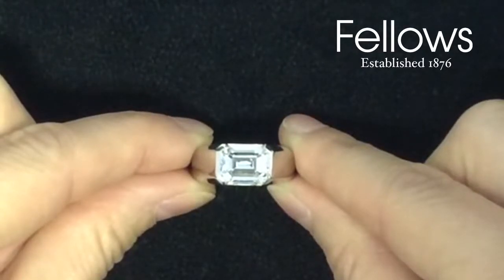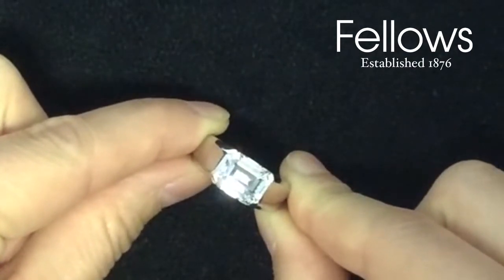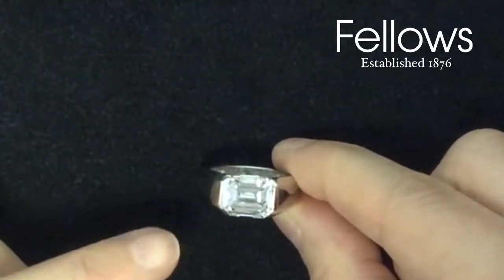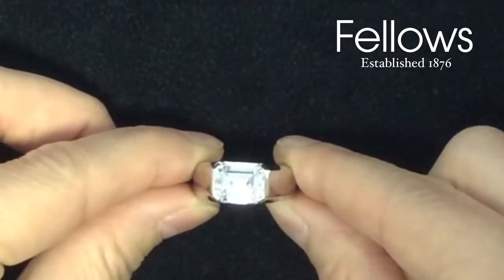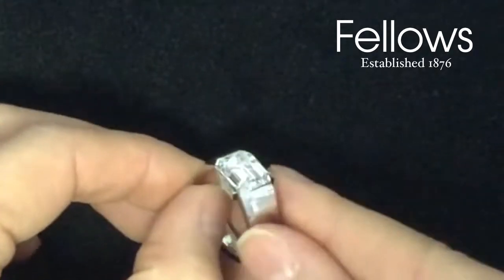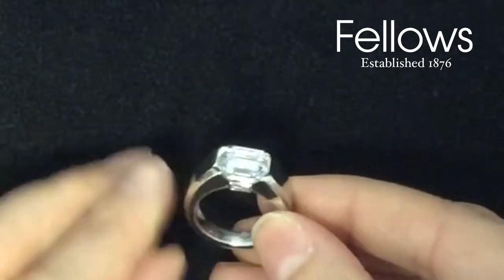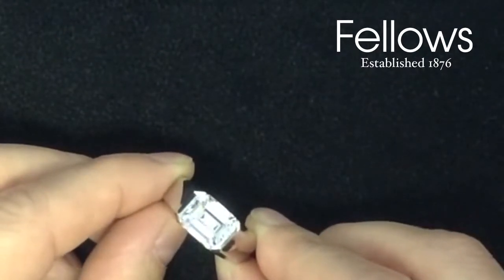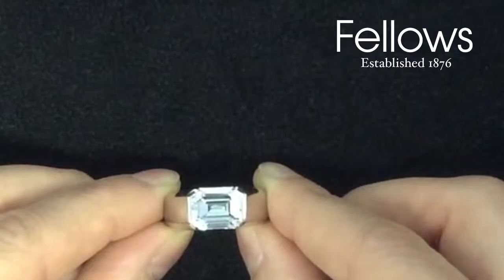A Cartier Platinum Diamond 'Lia' Ring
Lot 184 from our upcoming Antique & Modern Jewellery sale this Thursday.

CARTIER - a platinum diamond 'Lia' ring. The rectangular-shape diamond, weighing 4.57cts, with baguette-cut diamond accent gallery and tapered band. Signed and numbered Cartier, HLS03783. With report 15271050, dated 5th September 2006, from the GIA, stating D colour, Internally Flawless. Ring size K1/2. Weight 16gms. With maker's case.